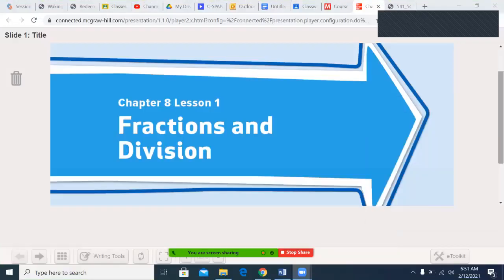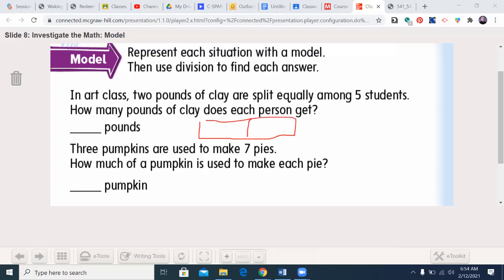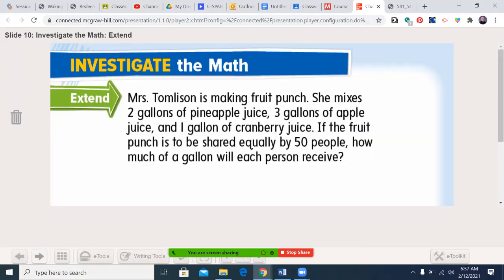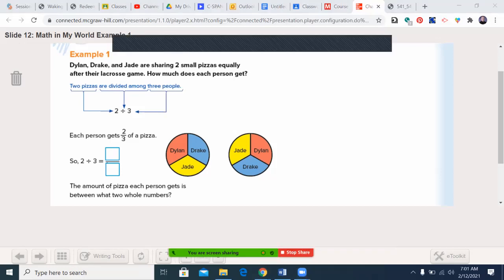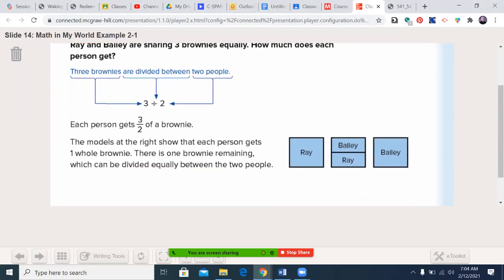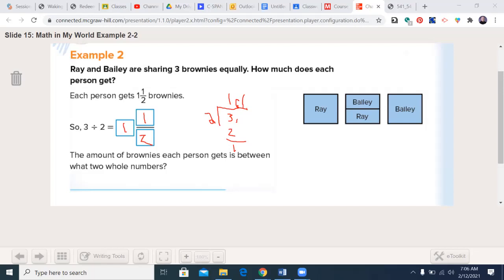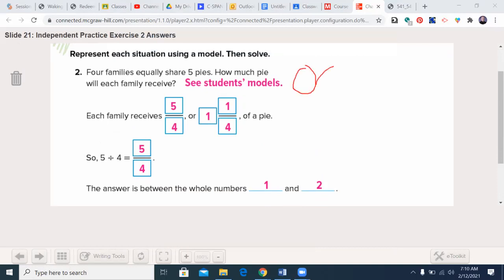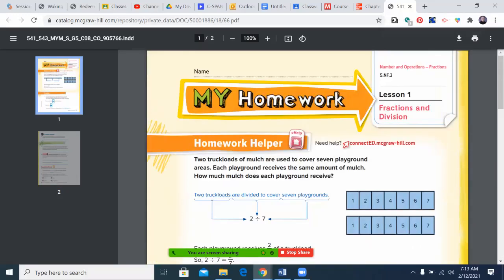Grade 5 Chapter 8 Lesson 1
Relationship between fractions and decimals.